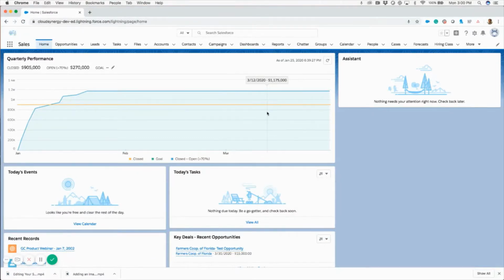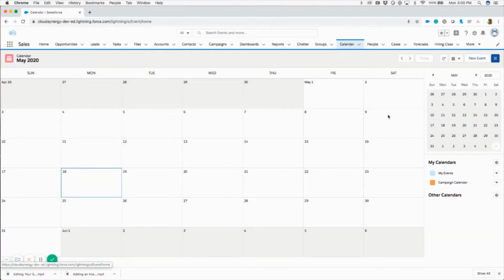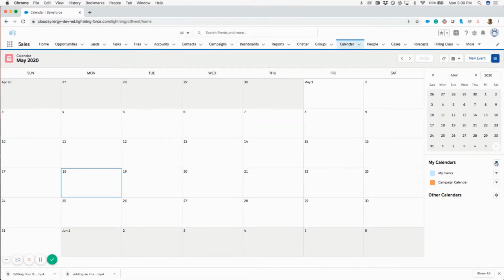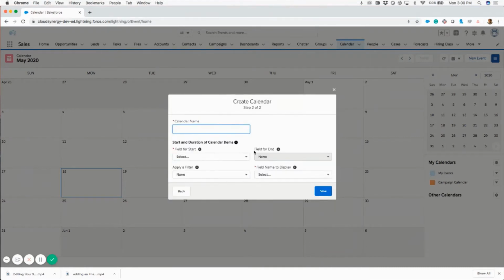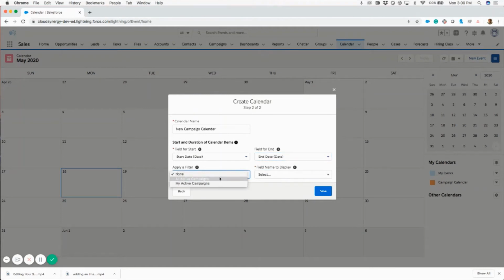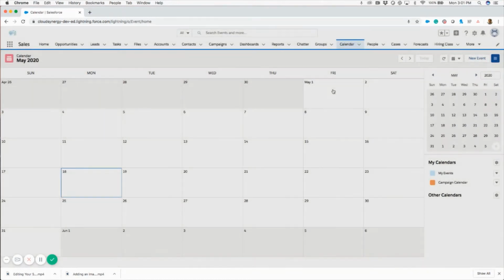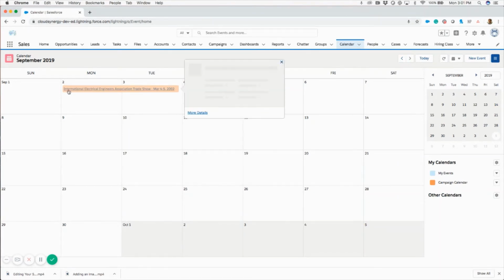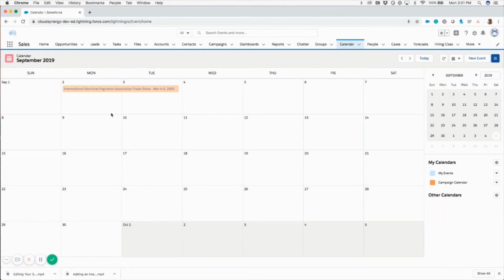Creating a Salesforce Object Calendar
In this video, we show you how to create a calendar view for any object in Salesforce. This is a feature that can easily help you keep track of high-priority items and tasks while filtering out excess information. Today we’re showing you how to create a calendar on a campaign object and filter campaign events, but this feature works great with other objects as well. You can also consider creating calendar objects on opportunities to track milestones or track tasks with other objects.